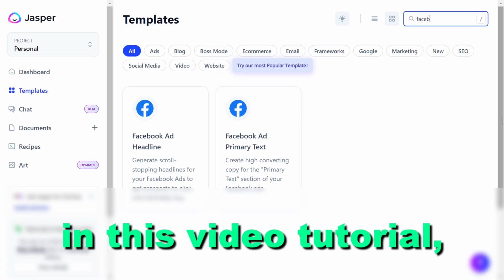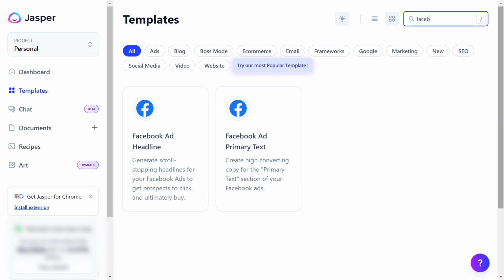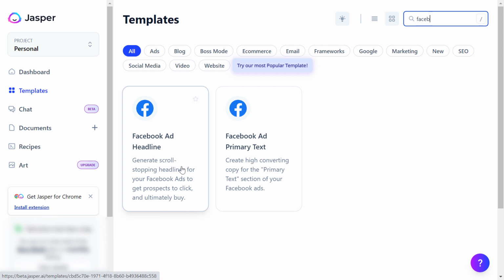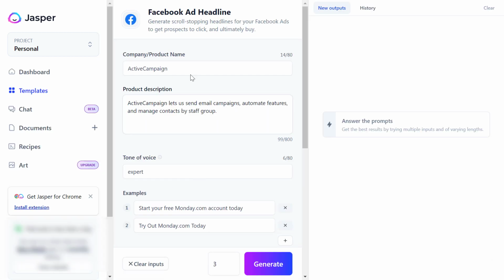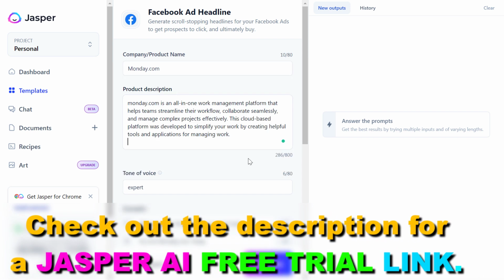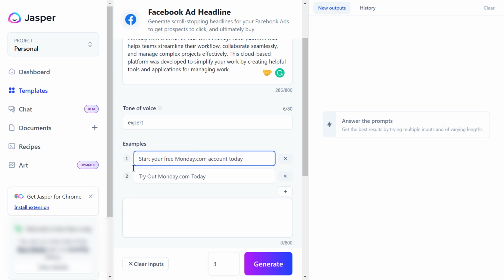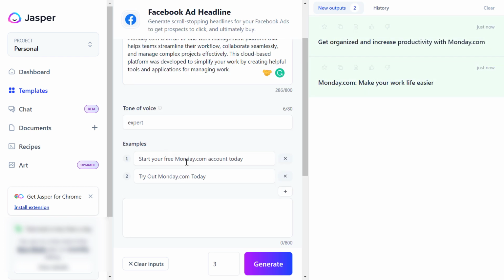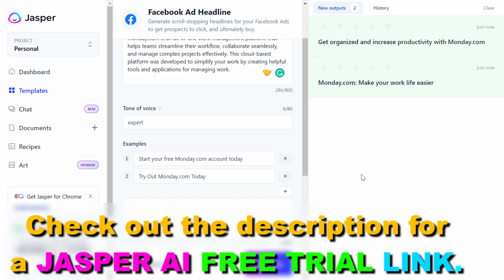How To Use AI To Create Scrollstopping Facebook Ad Headlines? [in 2025]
. - Learn how to use AI to create scroll stopping Facebook Ad headlines using the Jasper AI:

𝐅𝐑𝐄𝐄 𝐀𝐮𝐝𝐢𝐨𝐛𝐨𝐨𝐤 𝐖𝐢𝐭𝐡 𝐀𝐮𝐝𝐢𝐛𝐥𝐞